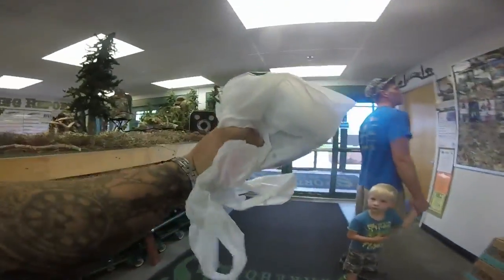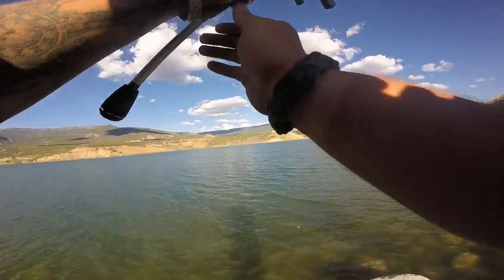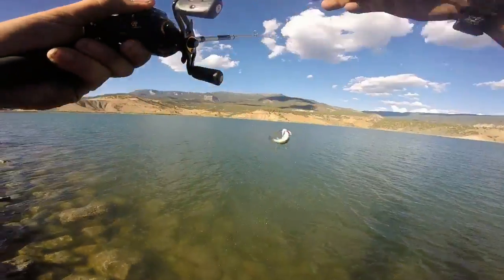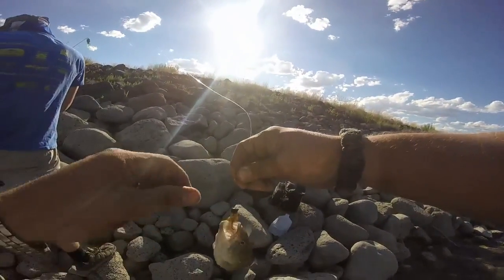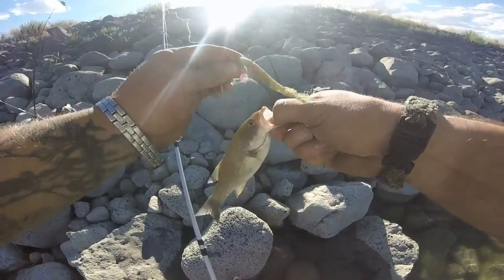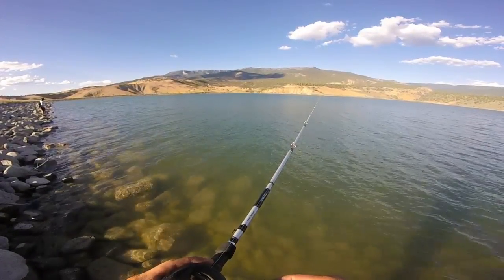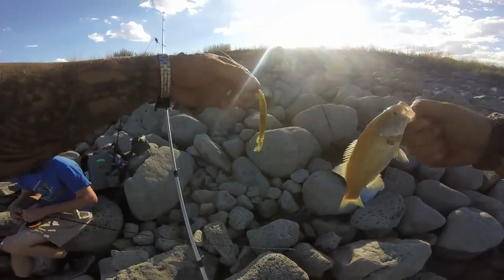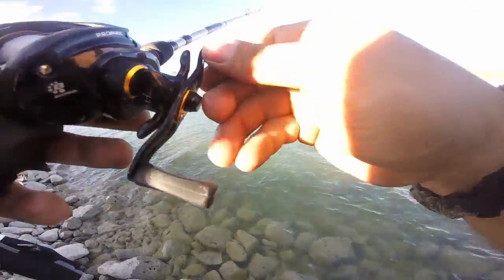Ned riggin Smallies!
Welcome back to another exciting episode, today we hiked out to Juanita reservoir in search of the elusive small mouth bass! Did we manage to locate them or did we strike out?

Rod,
Diawa Jupiter 7'0" MH

Reel,
Abu Garcia Pro Max3 7.1:1 Gear Ratio

Camera,
GOPRO